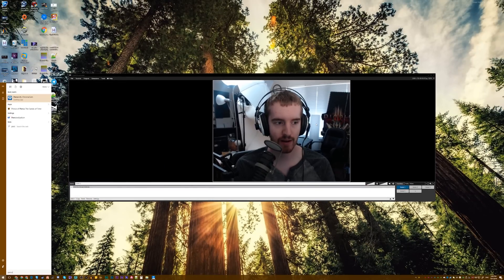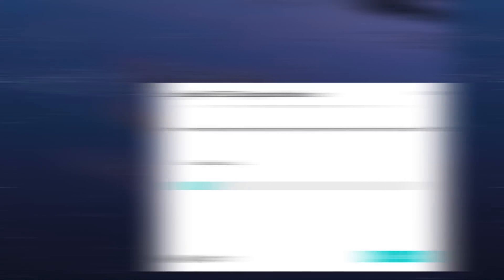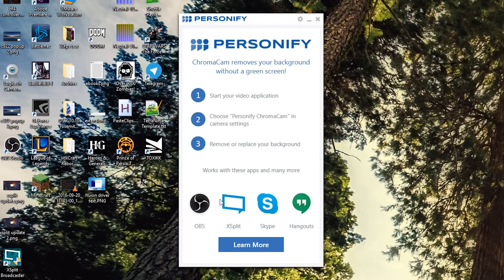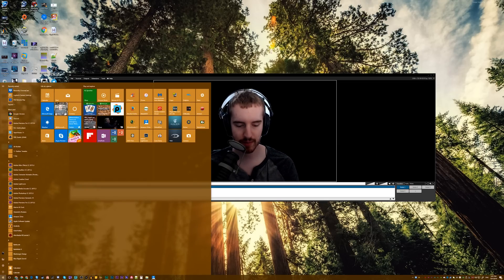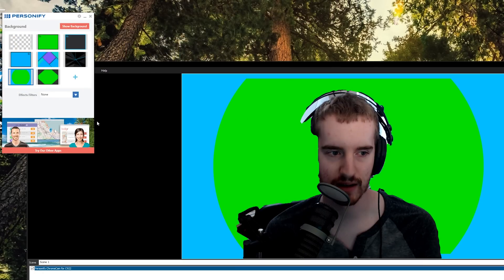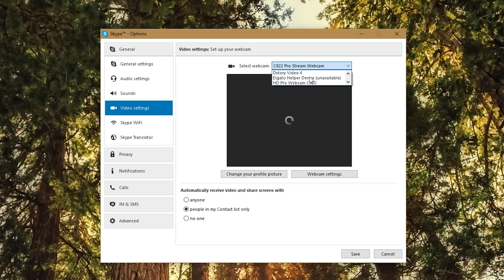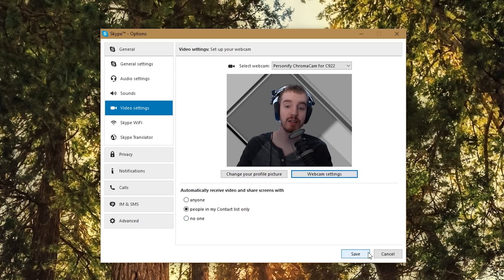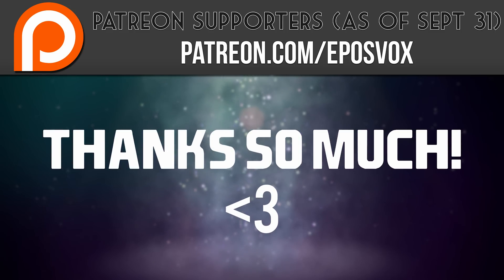How to Remove Background w/ Logitech C922 in XSplit, Skype & Hangouts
In this video, I show you how to set up and remove the webcam background from the Logitech C922 Pro Stream Webcam with the Personify ChromaCam tools for use with XSplit, Skype and Hangouts.
The same rules SHOULD apply to OBS as well, but the camera isn't showing up properly for me at the moment.